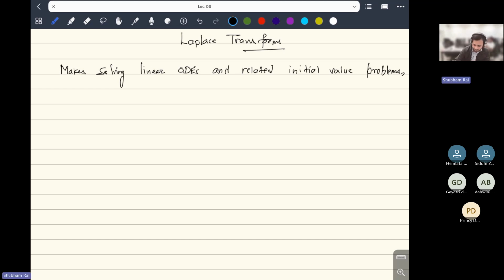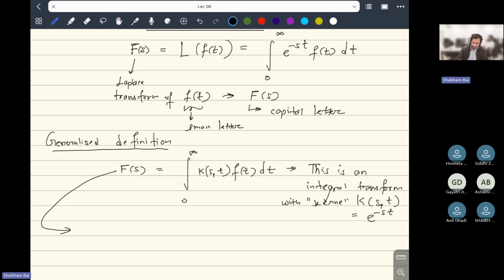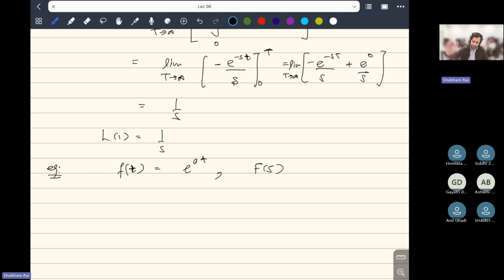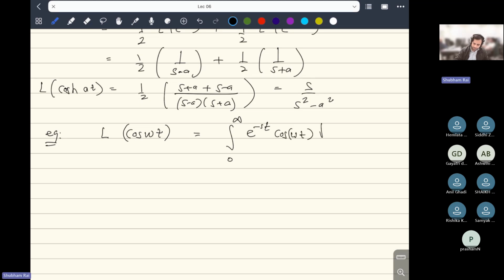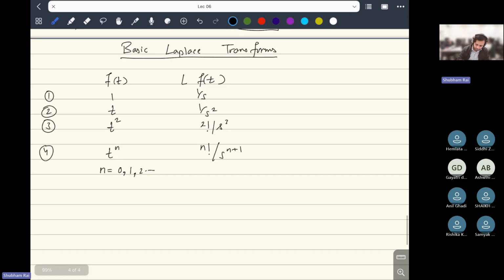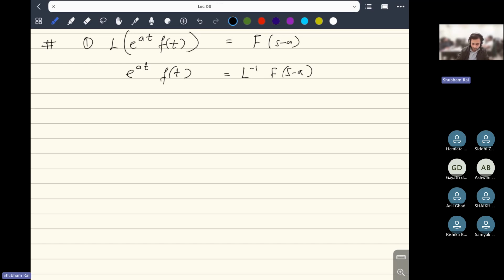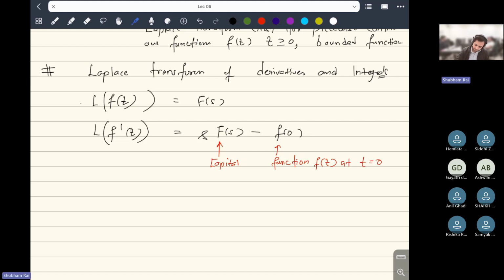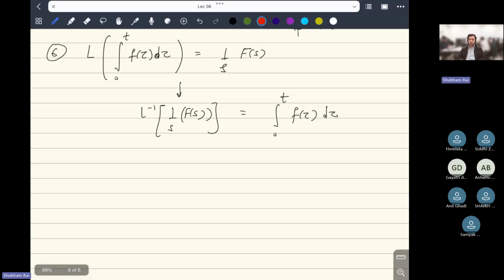Laplace Transforms 1